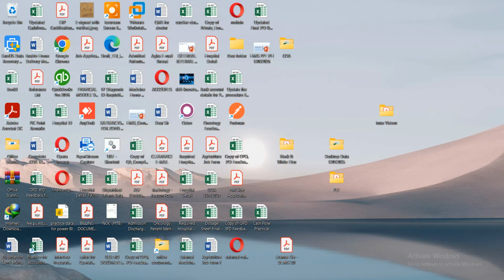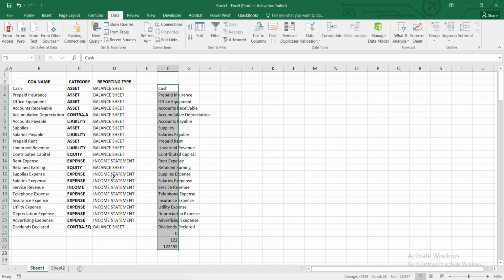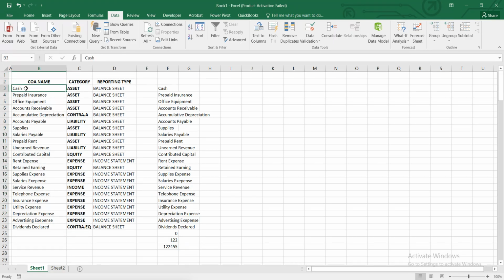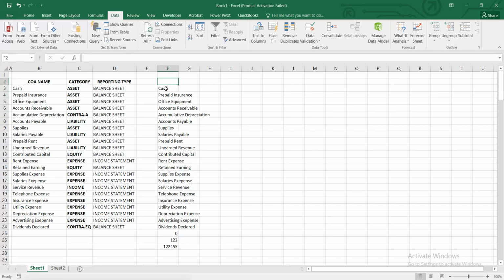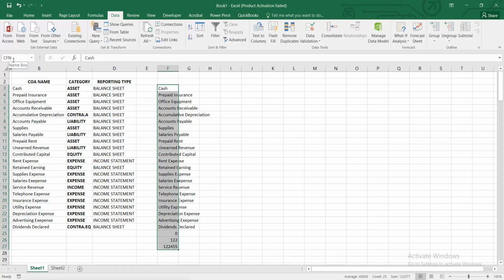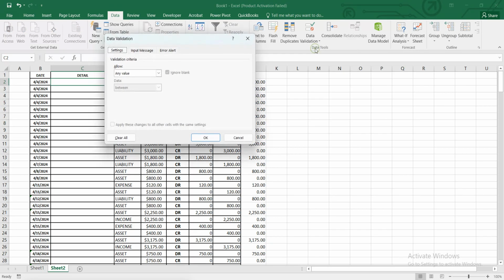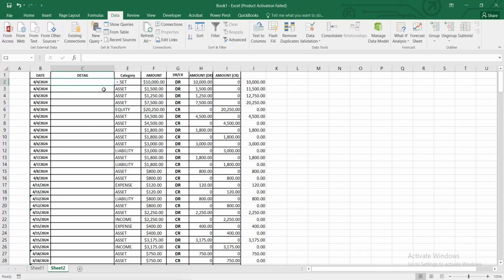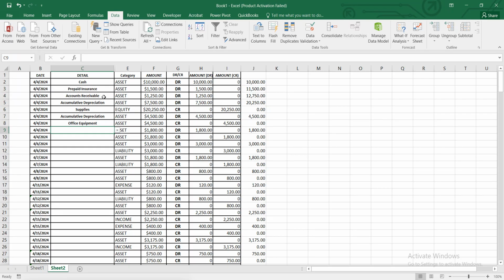Excel Data Validation Explained | Create Drop-Down Lists & Control User Input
Learn Excel Data Validation and control what users can enter in a worksheet. In this tutorial, you will learn how to create drop-down lists, restrict numbers, allow specific dates, set text limits, and create custom validation rules.

Data Validation helps prevent errors, improve data accuracy, and create professional Excel dashboards and forms.

This step-by-step guide is perfect for beginners, accountants, data analysts, and office professionals.